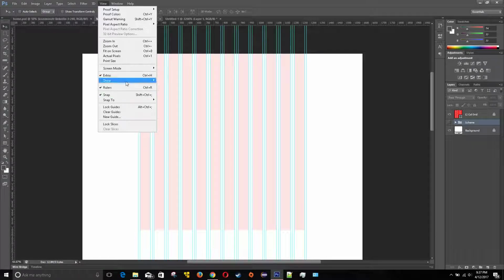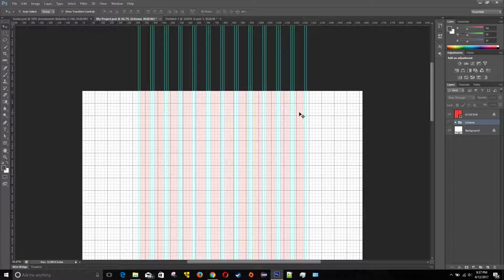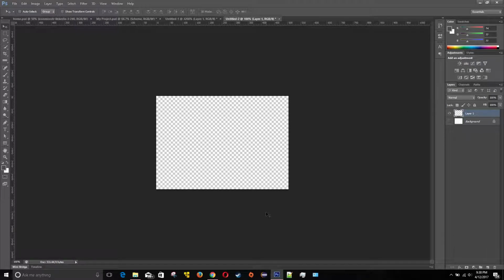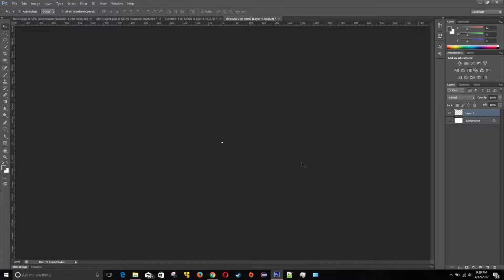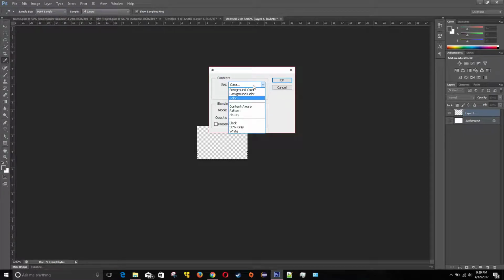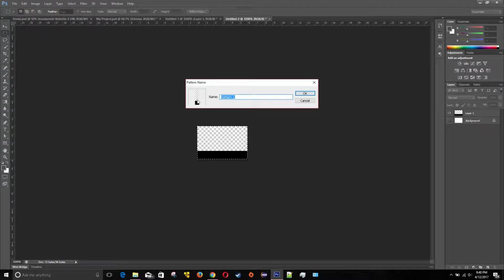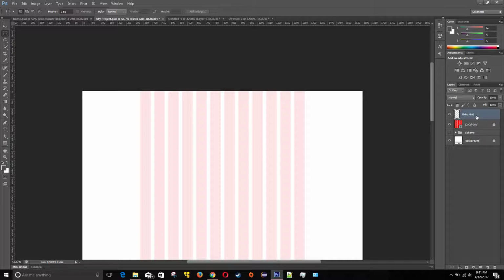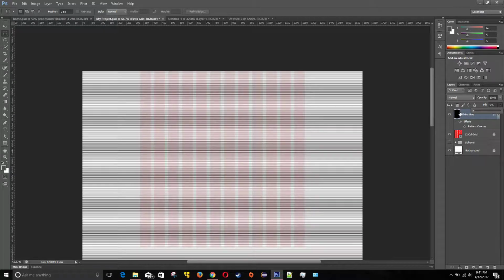Graphic Design - Tutorial 4 - Extra Grid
Tutorial 4

In this tutorial the user will be able to:

Create an extra grid